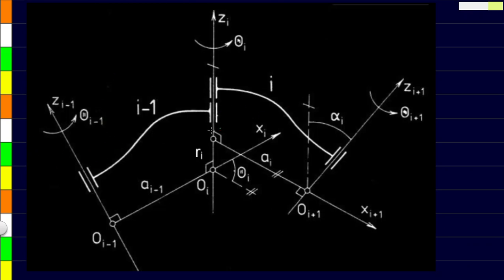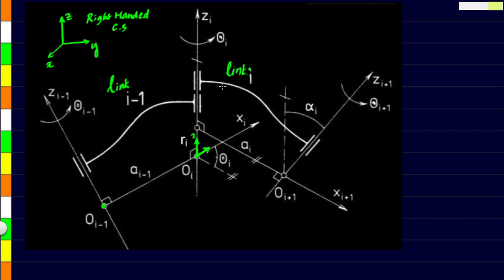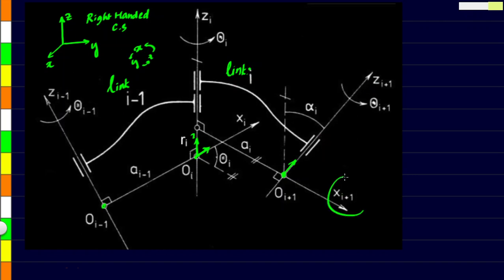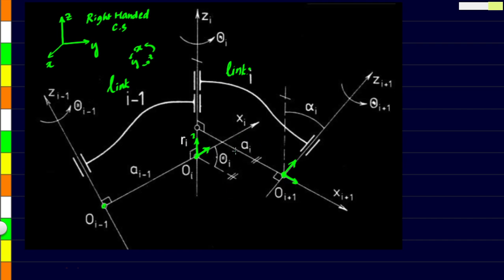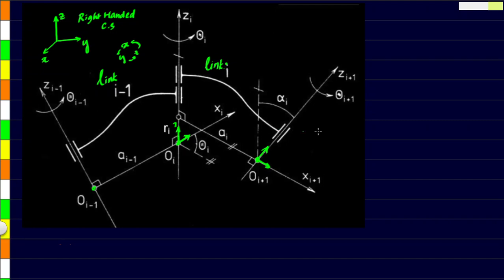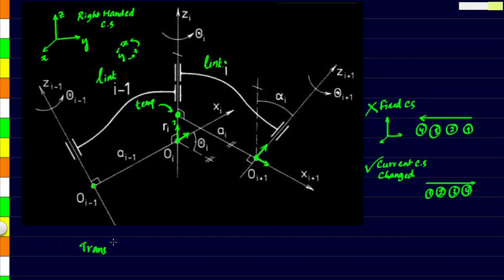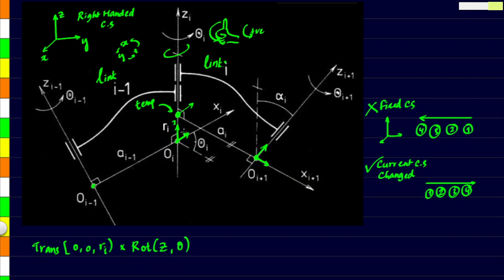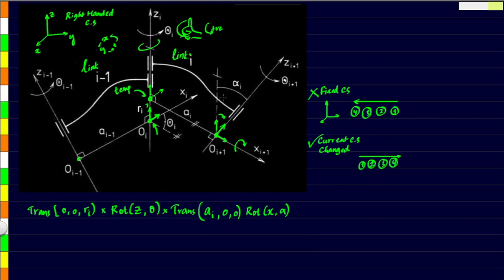Derivation of Transformation Matrix using DH Parameters | Robotic Engineering